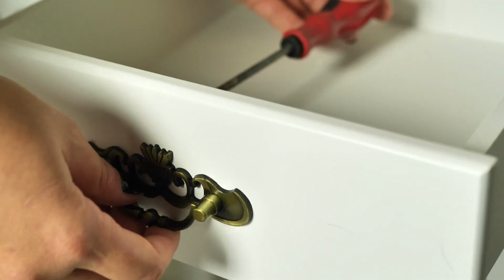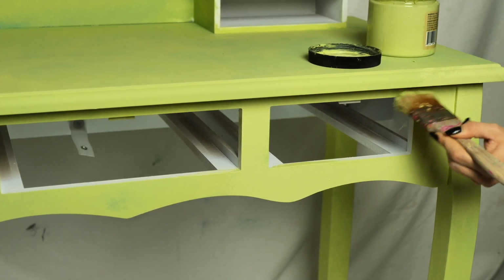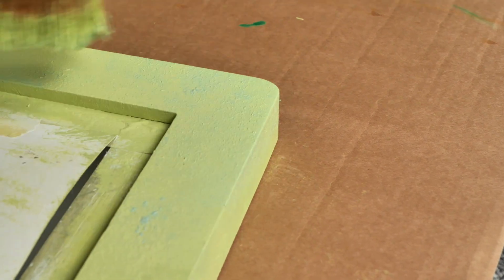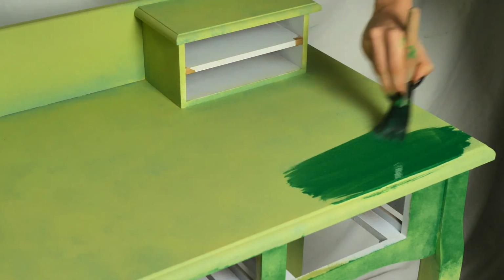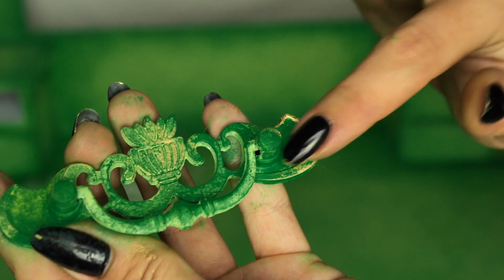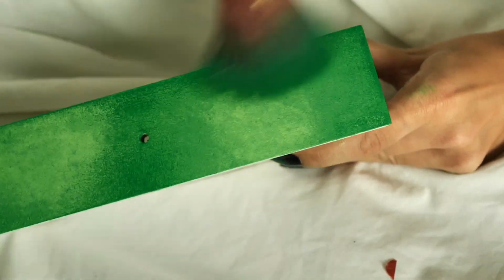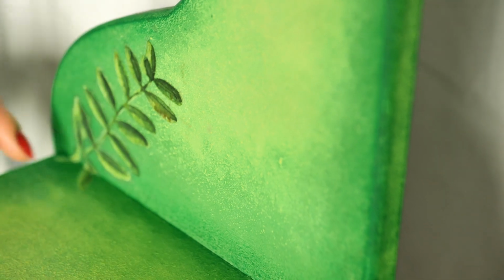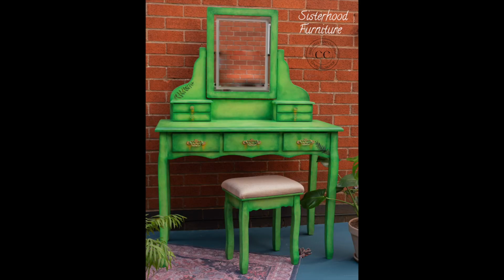Furniture Makeover│Layering, Dry Brushing and Ragging Technique│Chalk Paint, Furniture Transfers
Aloha everyone!

One special project for us, as this is a commission piece for our friend, Jordan.
We've used lots of painting techniques such as layering, dry brushing and ragging technique with green, all with the help of Dixie Belle Paint.

Hope you liked this tutorial, learnt something new or it inspired you in any way, If it did so, please don't forget to subscribe to our Youtube Channel, and also on social media platforms where we are posting behind the scenes content. :)